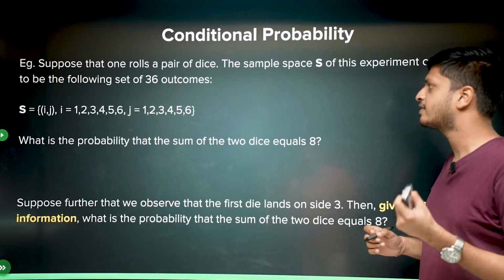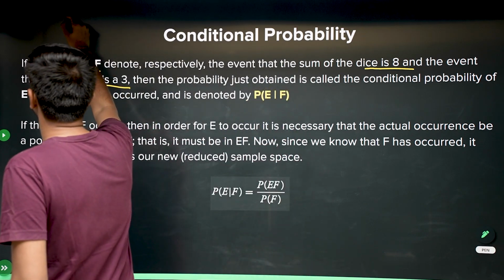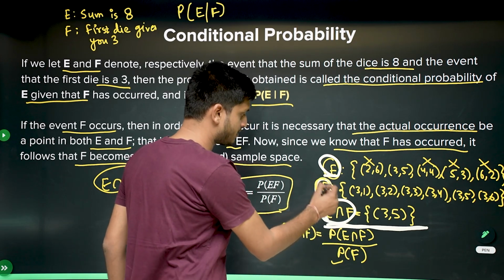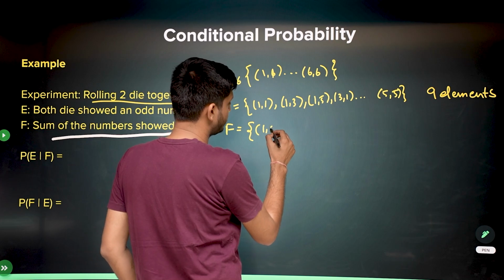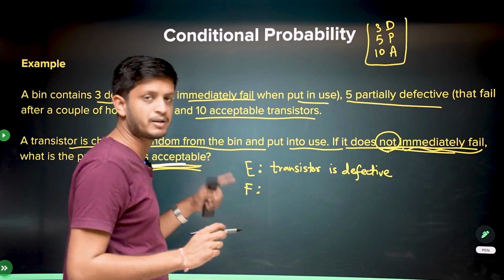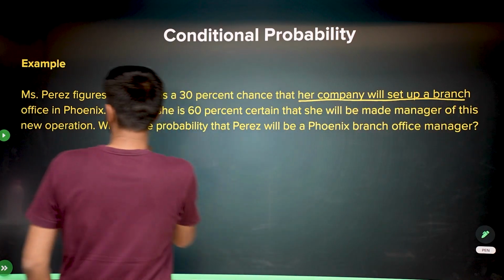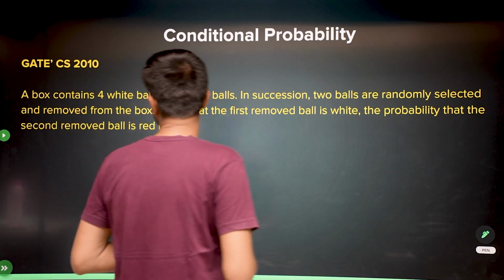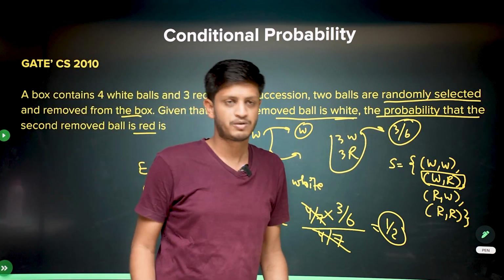Lec 14: Conditional Probability | Probability & Stats | GATE DA | Jay Bansal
Welcome to Lecture 14 of the Probability & Statistics series for GATE Data Science & AI (GATE DA)! 🚀 In this session, we explore Conditional Probability, a fundamental concept used in real-world probability applications.

📖 Topics Covered:
✅ Definition & Intuition of Conditional Probability
✅ Formula & Derivation
✅ GATE-Level Solved Examples

👨‍🏫 Instructor: Jay Bansal (GATE CS AIR-2, GATE DA AIR-6)
Mastering Conditional Probability is essential for solving advanced probability problems efficiently in GATE DA.